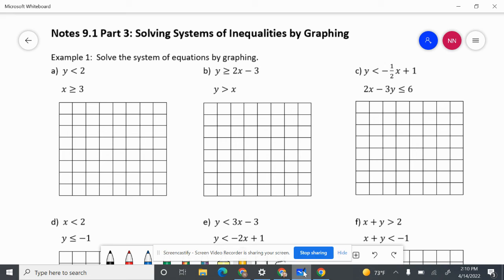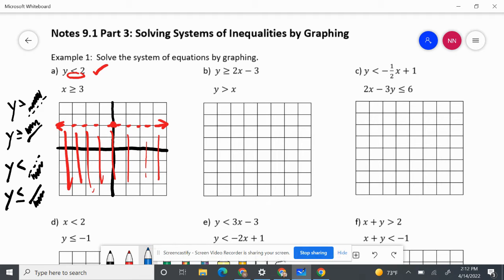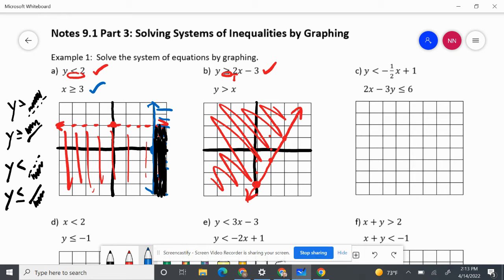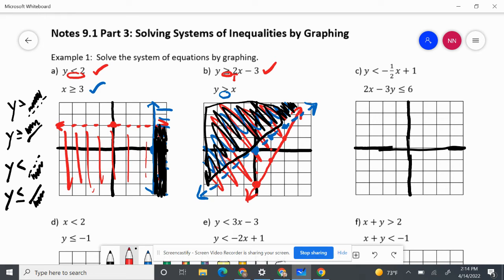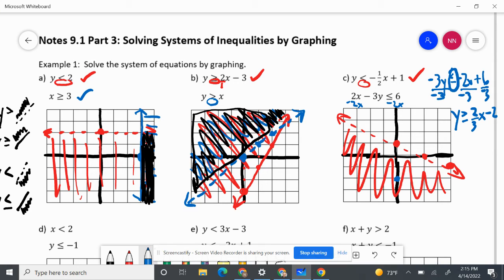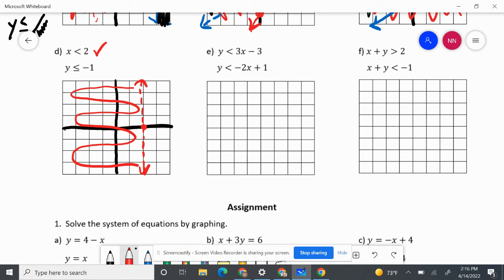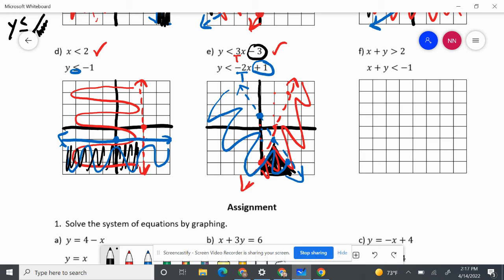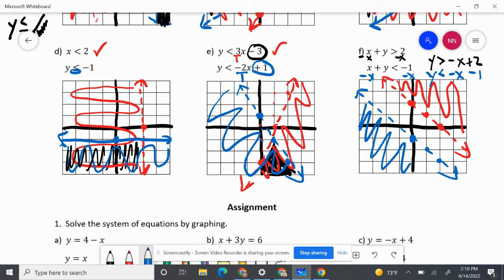A1 Notes 9.1 Part 3